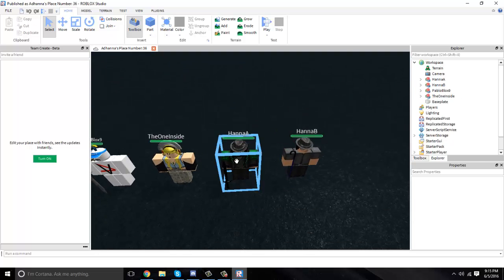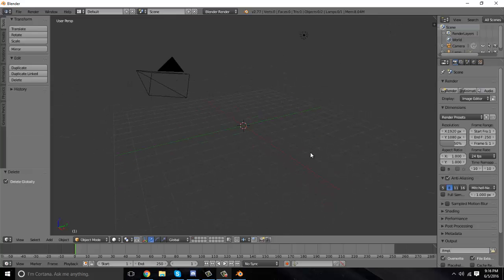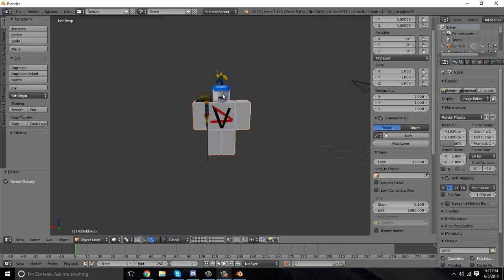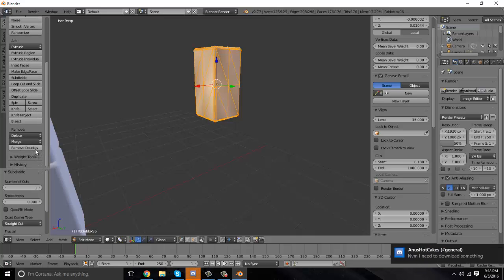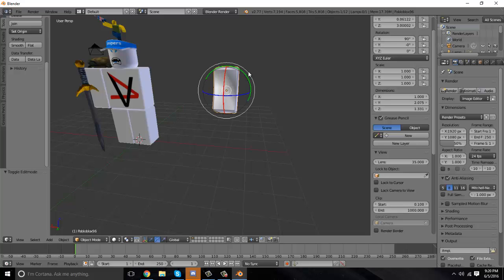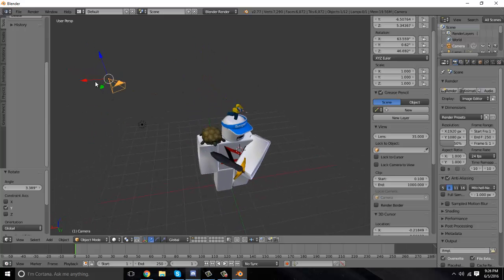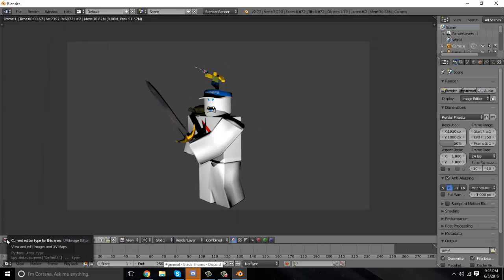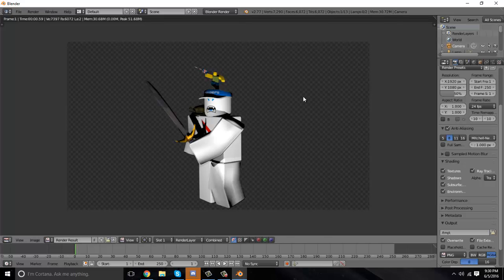ROBLOX: Blender Tutorial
Hope it helped! If you have any questions, message Adhanna on Roblox, or leave me a a comment.

Interested in learning more? Join Black Thorns on Roblox! We'll teach not only building, but basic scripting skills, and GFX skills!

Interested in placing an order for custom made GFX, Clothing, or Builds? Message Adhanna on Roblox!